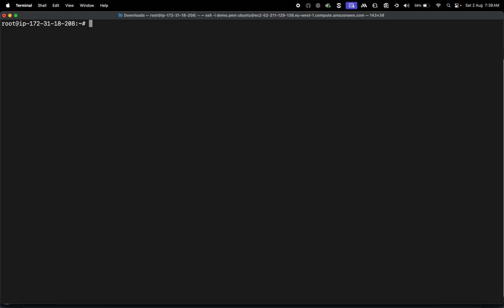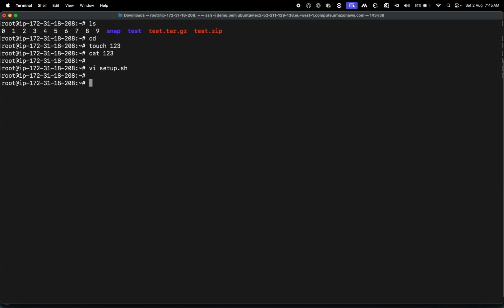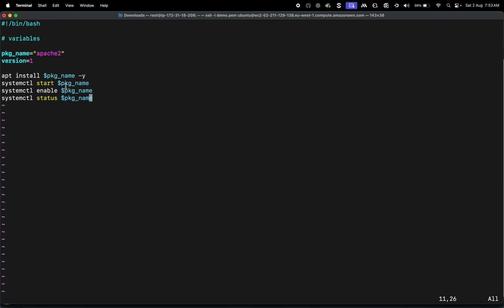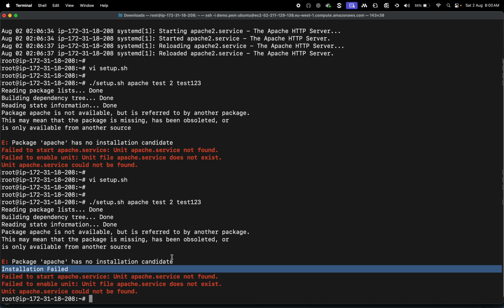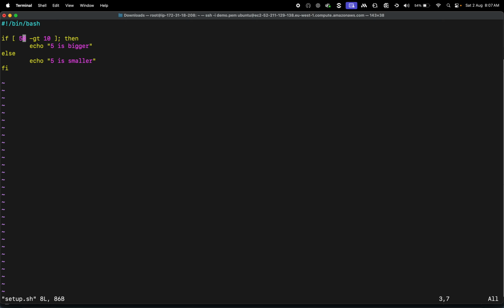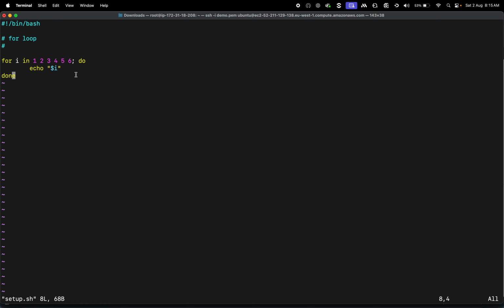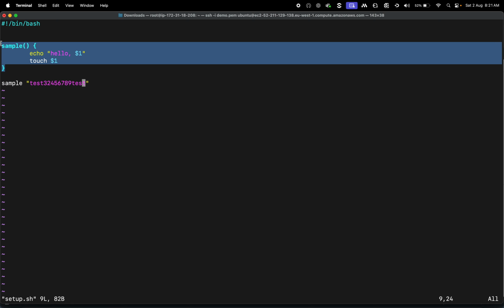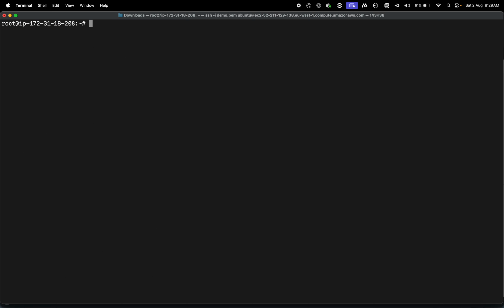18 | Shell Scripting | Basics